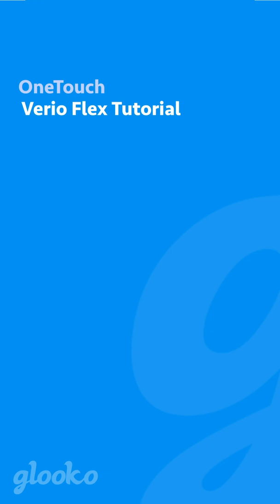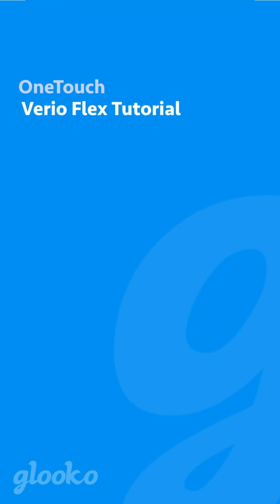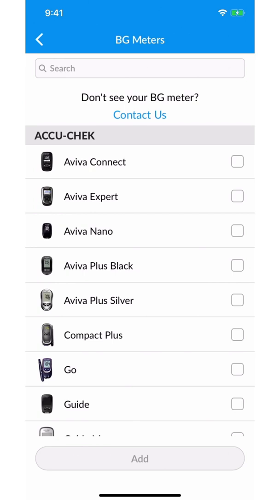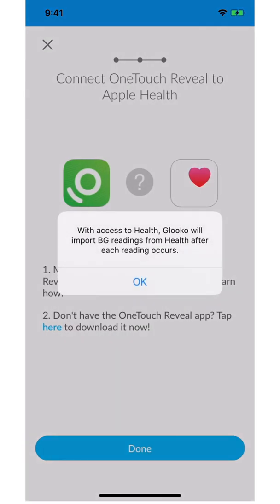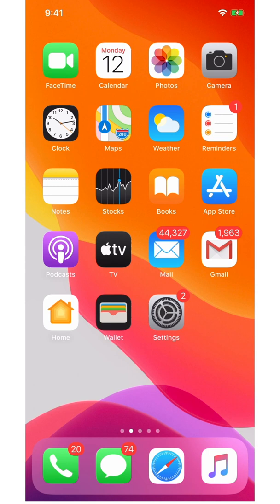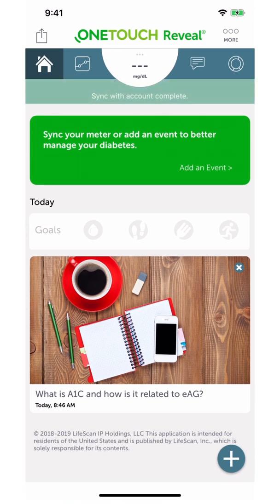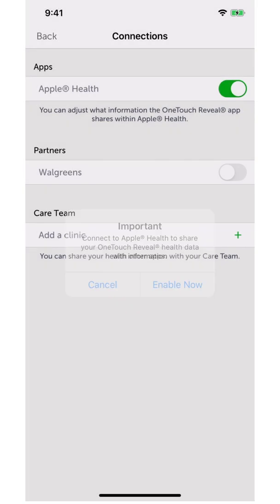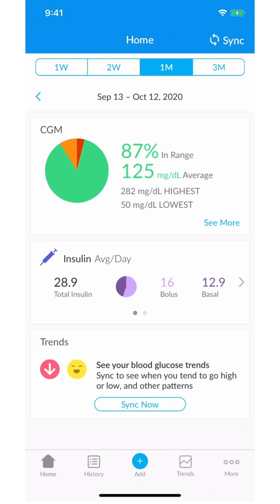OneTouch Verio Flex - Sync with Glooko Mobile App & iOS Device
A demonstration on how to "sync" your OneTouch Verio Flex blood glucose meter with your iOS device.